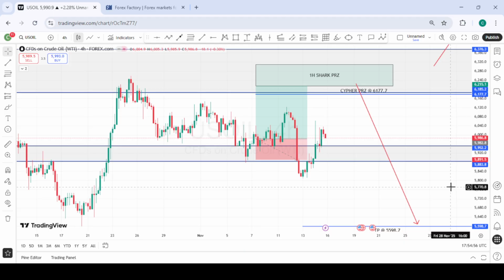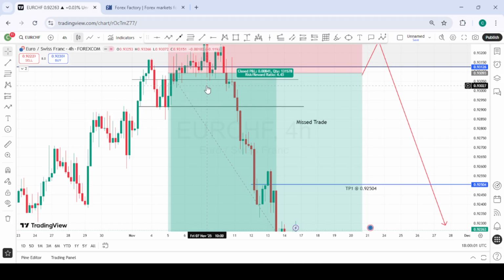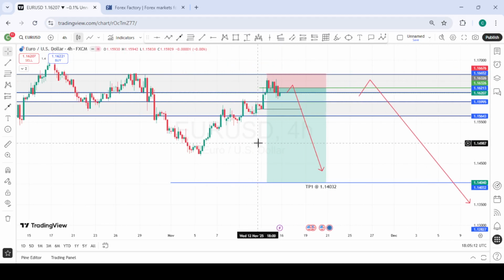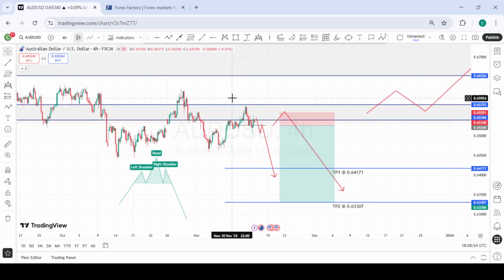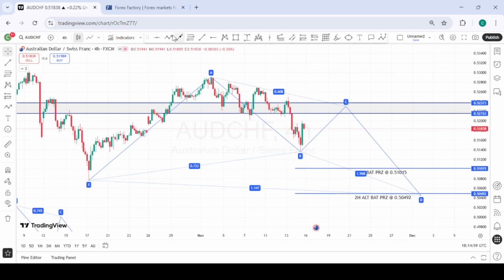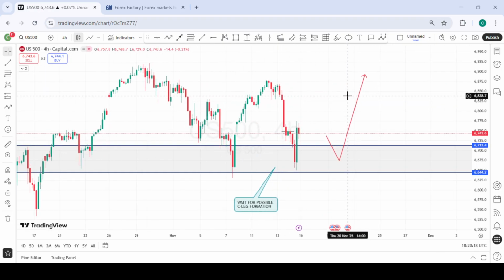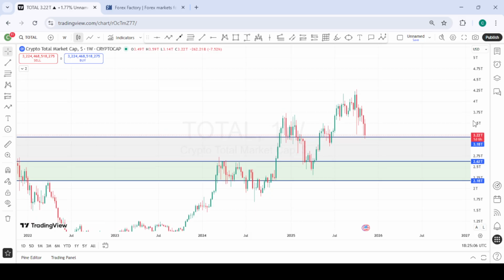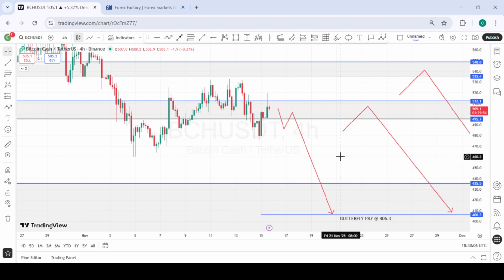WEEKLY FOREX OUTLOOK EP. 20 (17 - 21/11/2025) DXY, EURUSD, GBPUSD, SILVER, S&P500, BITCOIN & MORE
Timestamps:
0:00 - Intro
0:54 - Recap
5:48 - News Outlook
6:51 - DXY
10:27 - EURUSD
11:38 - GBPUSD
13:02 - AUDUSD
14:45 - USDCHF
16:18 - NZDJPY
17:14 - EURCAD
19:05 - EURCHF
19:58 - AUDCHF
21:30 - NZDCHF
22:01 - EURNZD
22:47 - EURGBP
23:50 - SILVER
25:30 - S&P 500
27:05 - US 2000
28:38 - UK 100
29:30 - AUS 200
Bonus
30:20 - CRYPTO TOTAL MC
34:26 - BTCUSDT
34:58 - BCHUSDT
35:50 - Conclusion